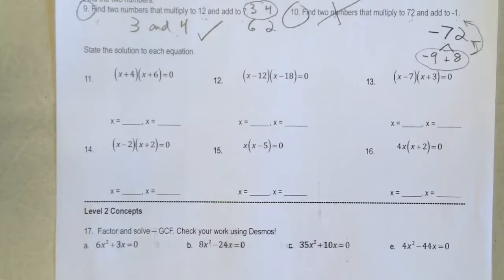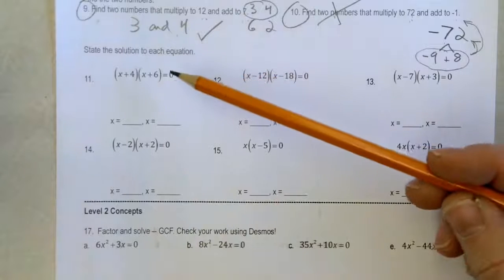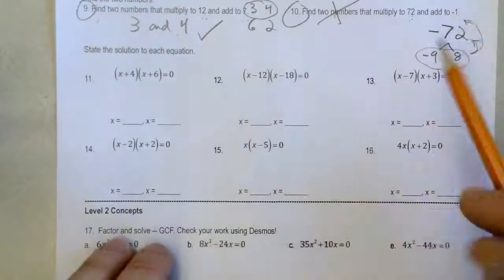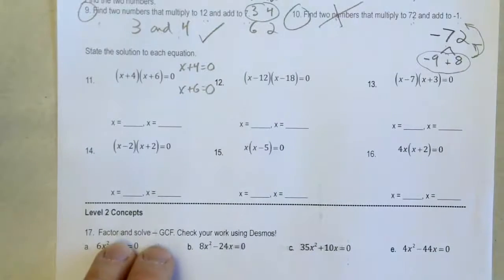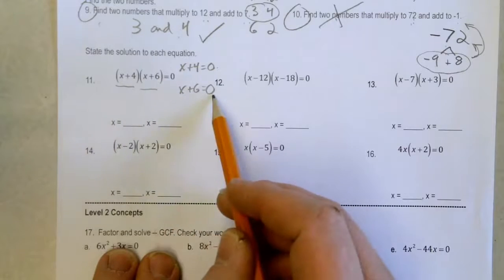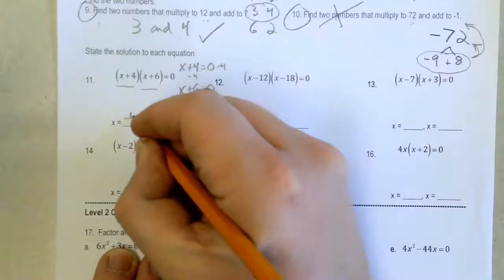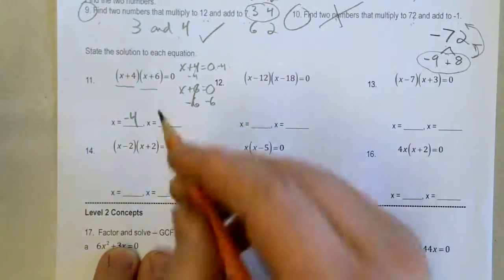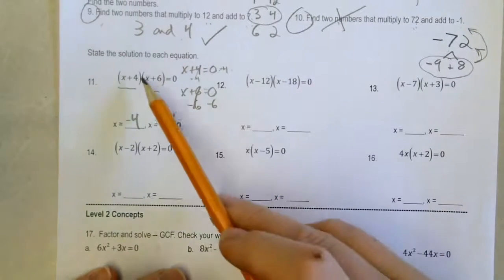Algebra 1 Unit 11 Level 1 Review Numbers 11 through 16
I conclude the Unit 11 Level 1 review by going over numbers 11 through 16